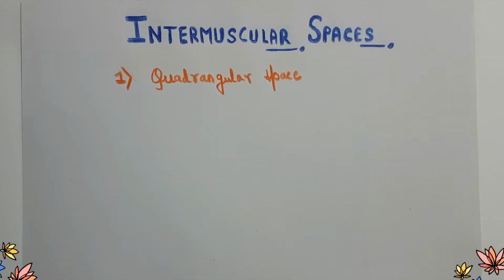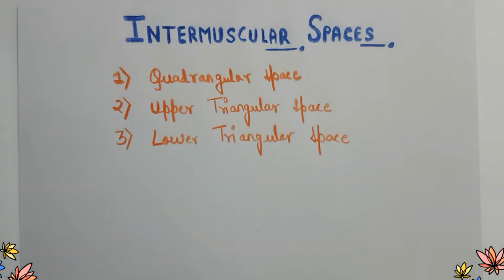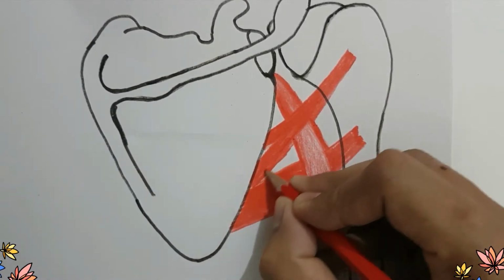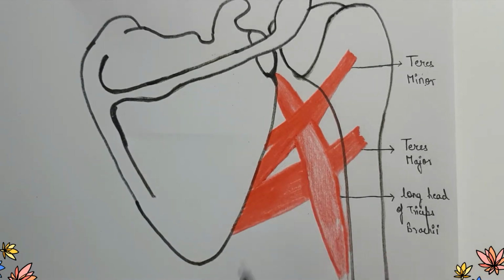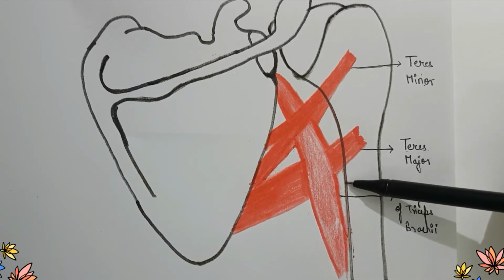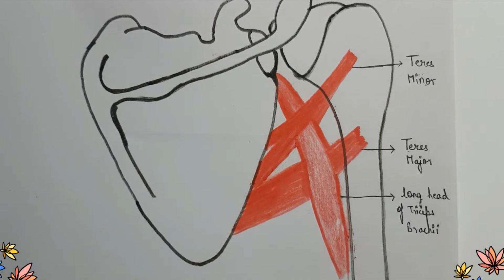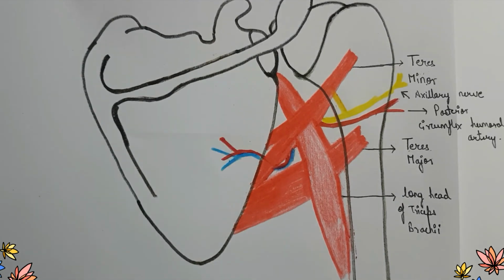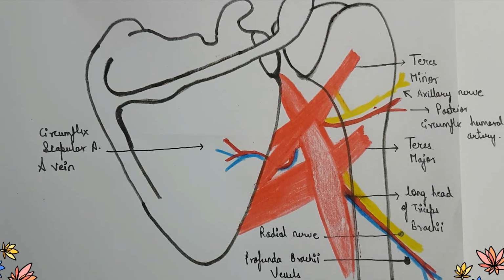INTERMUSCULAR SPACES IN SCAPULAR REGION ( easy explanation)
Love for anatomy